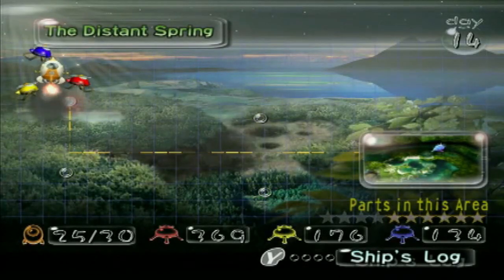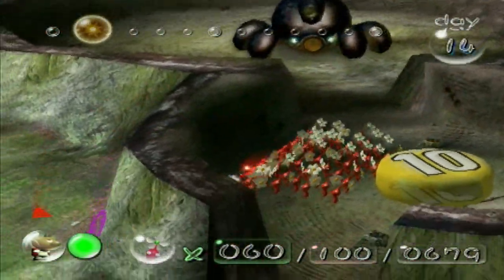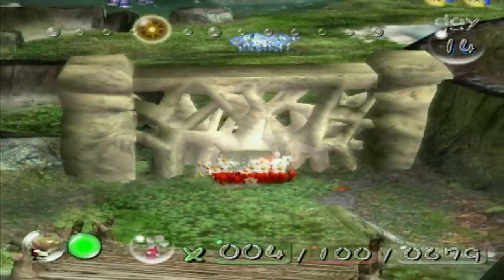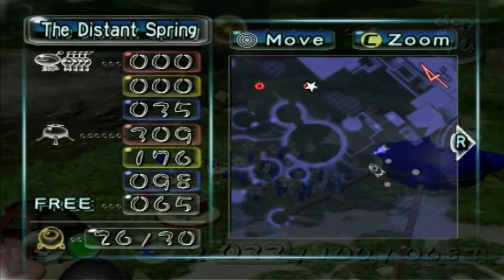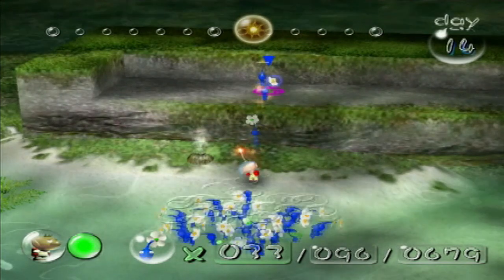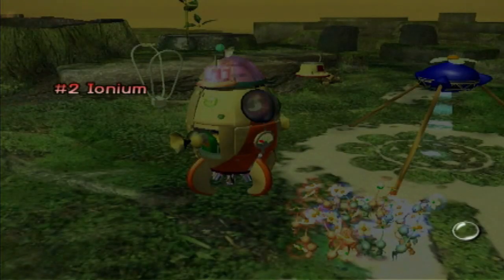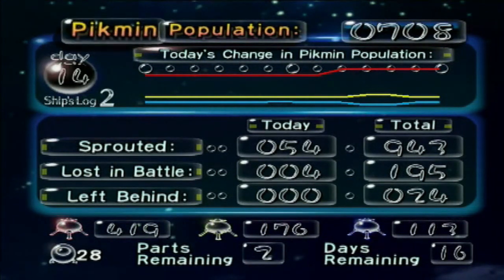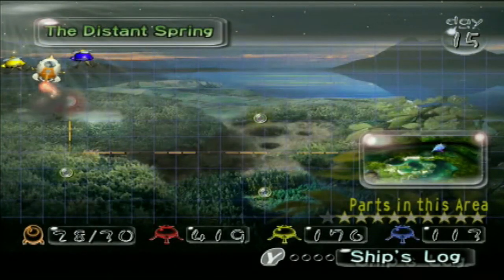Pikmin - Part 13: Spring Cleaning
The spring is looking pretty empty but there are still more parts left to get so it's time for some clean up!